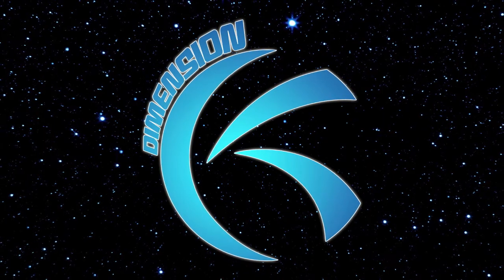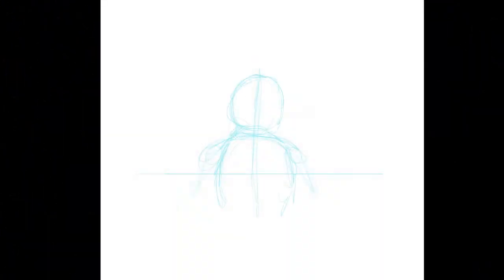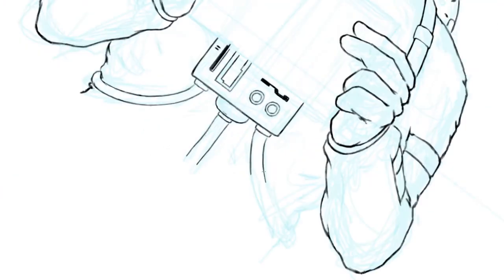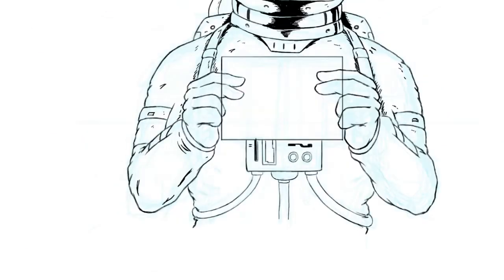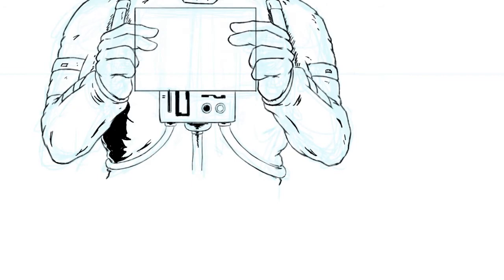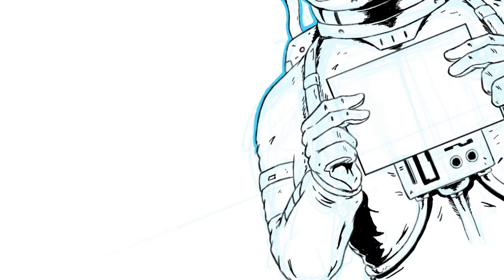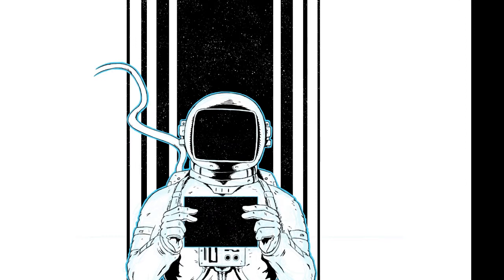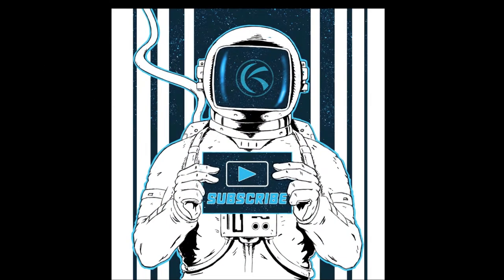Drawing Showcase #0: Channel Intro - "Welcome One and All"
Hey there brave explorers!

K here welcoming you all to the visual odyssey that is the Dimension. This is an intro to the art and drawing showcases that will be revealed in our exploration. Videos will generally consist of time-lapsed presentations. Many cool things to see, and even more to do.